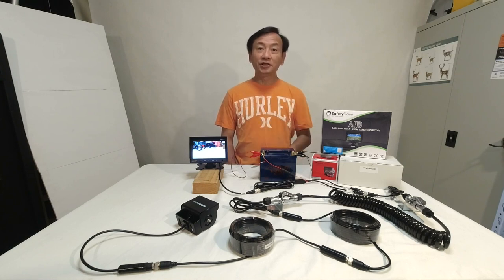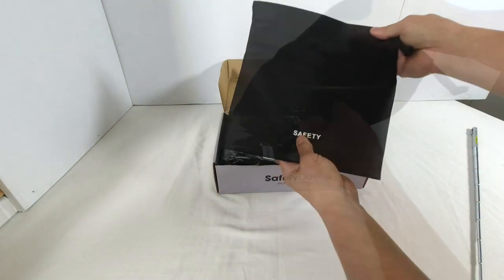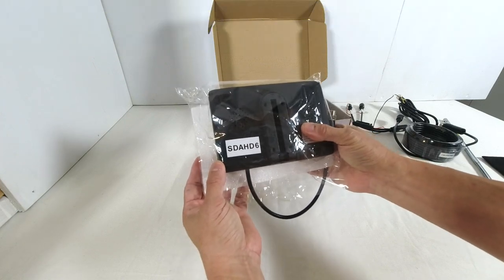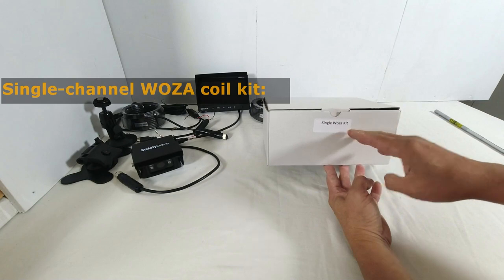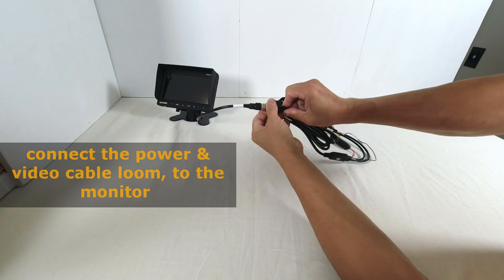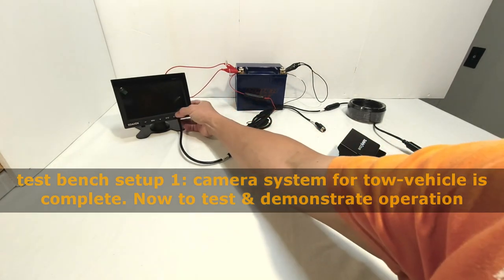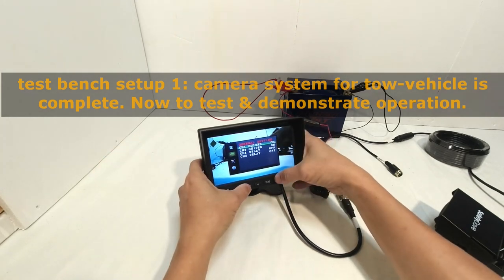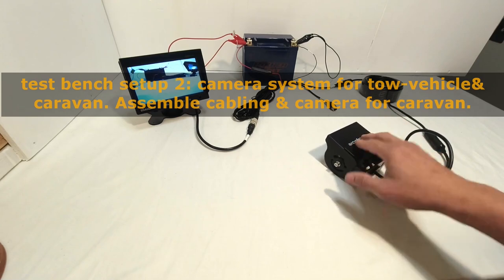unbox, set up test-bench for SafetyDave rearview camera system before install to car & caravan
I have a 17 year old utility truck/car. Being so old, it does not have a rear-view camera. Recently, I placed an order for a custom-build caravan. The caravan will have a SafetyDave rear-view camera system to be installed by the caravan manufacturer. In preparation to tow the caravan with my truck/car, I bought the following items to install on my truck/car:
- a SafetyDave SDAHD6 display monitor;
- a SafetyDave Square Camera;
- power & video cable-loom;
- 7.5 metre extension video-cable; &
- a WOZA SUZI-COIL adapter cable.

It is important to set up a test-bench to assemble all the devices & cables for the car-caravan rear-view camera system. And be able to test & familiarise myself with the equipment before installation to the truck/car.

Join me in this video, as I set up the test-bench & demonstrate operation of the camera system via the display monitor. If you have never done this before, & are intending to install a system on your vehicle by yourself; or you plan on buying such a system, this video may help you.